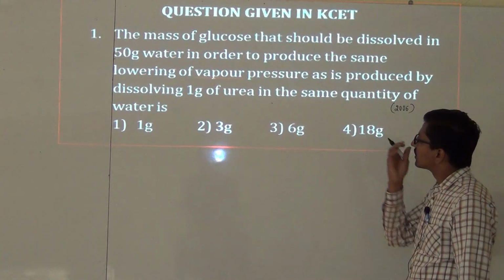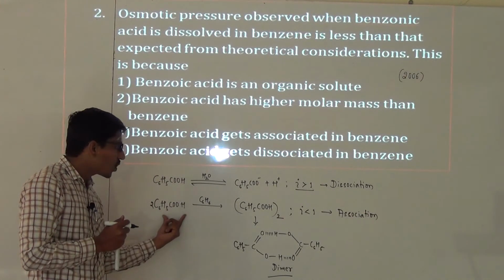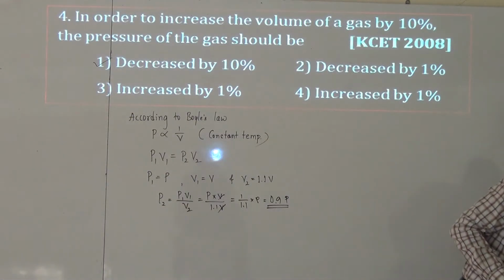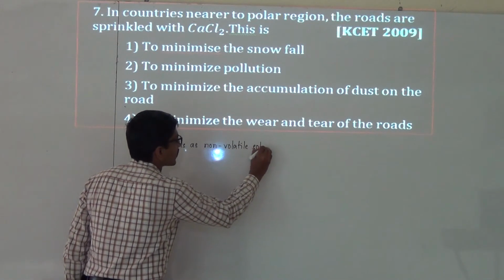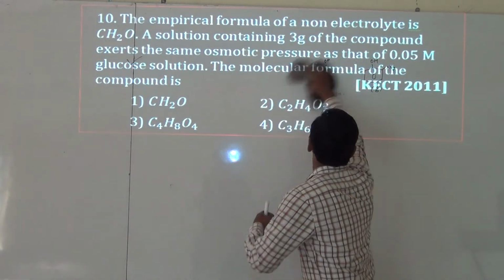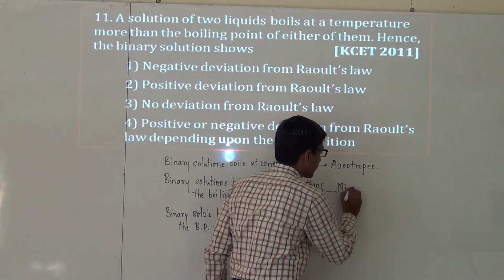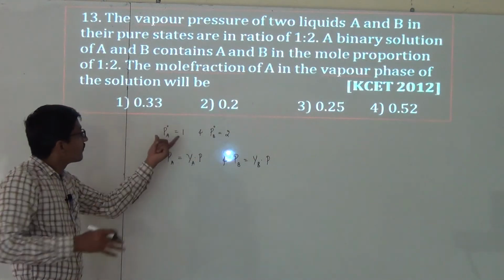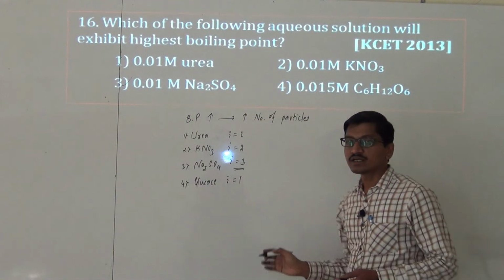PU-II NEET CHEMISTRY : SOLUTIONS BY DR. BAHUBALI SIR DAY-13